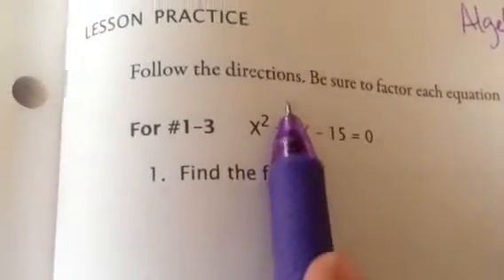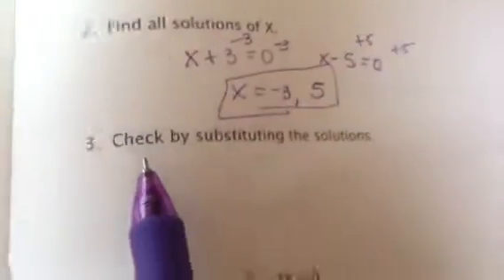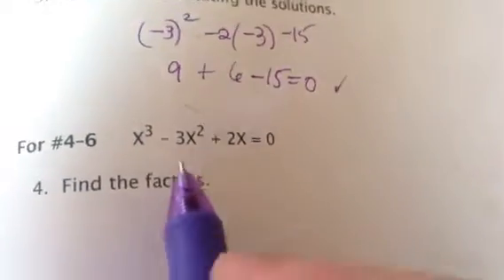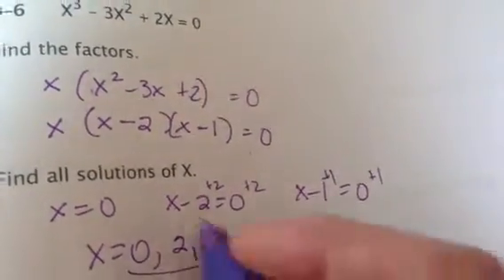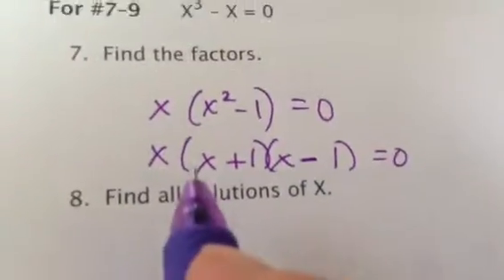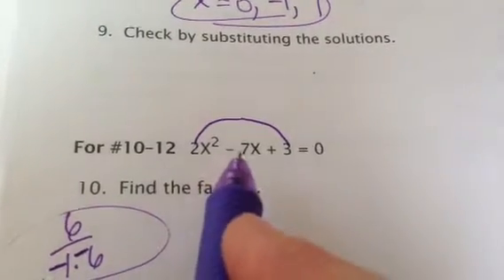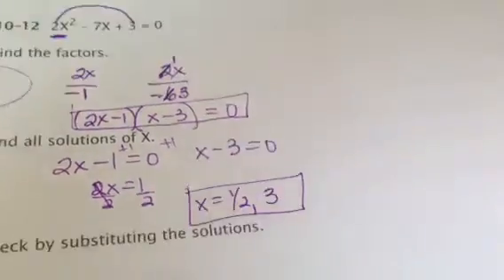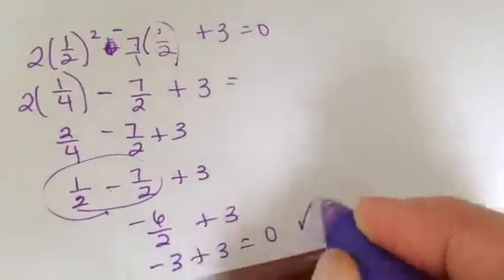Momma Parker's Algebra 1 Lesson 27A